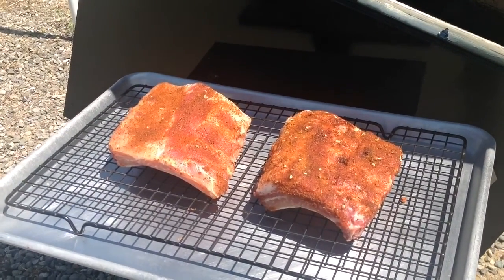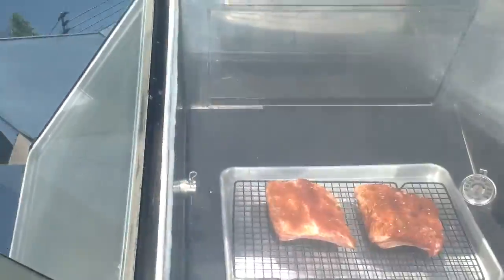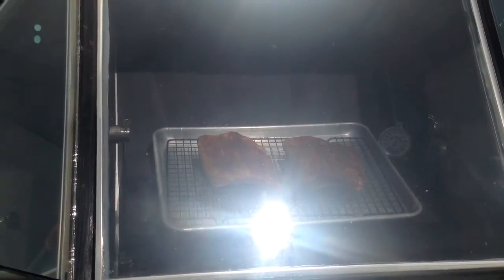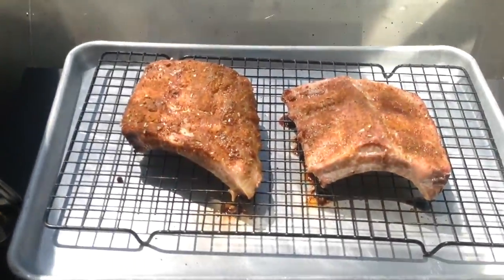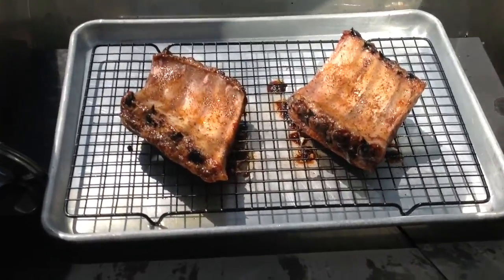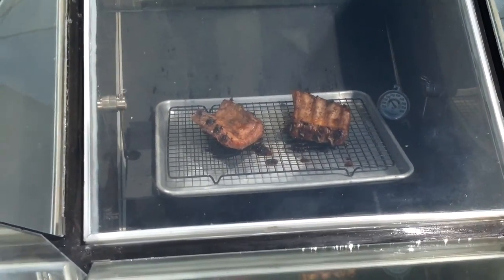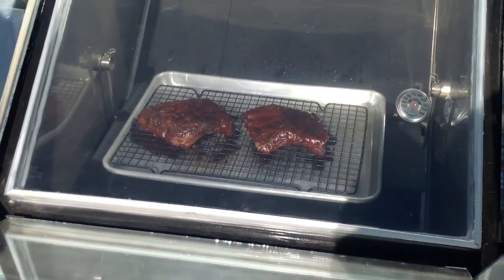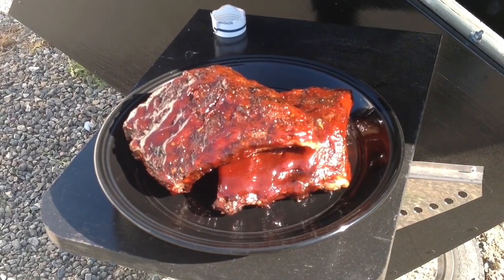Solar barbecued pork ribs